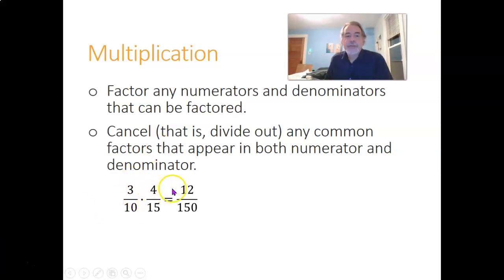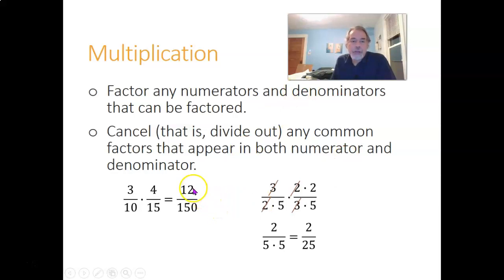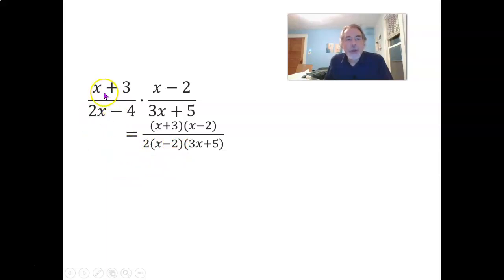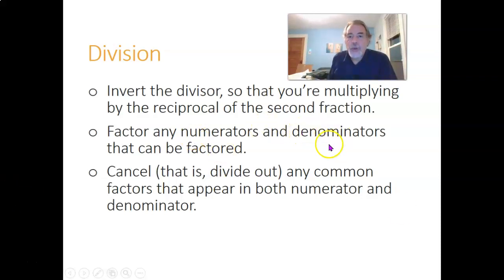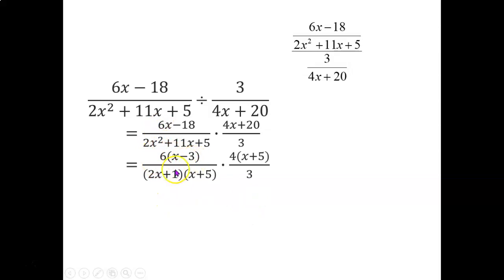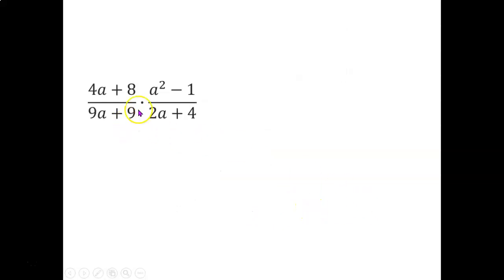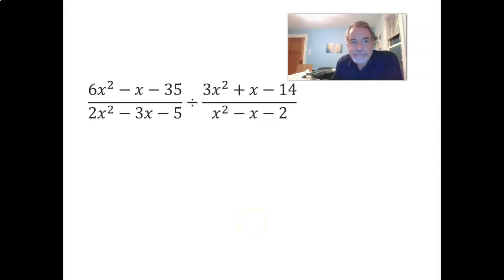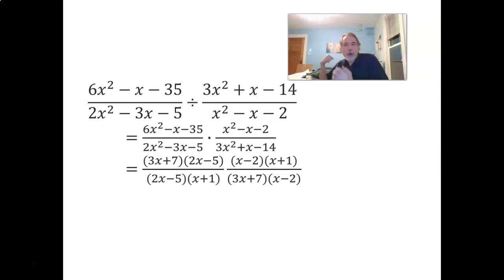MAT 119 P.5 Rational part 2: Multiplication & Division